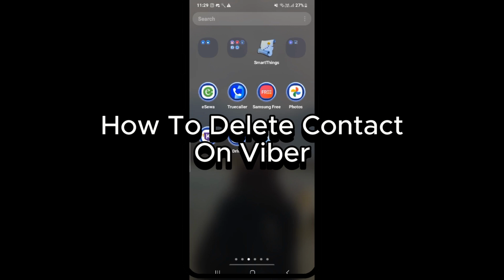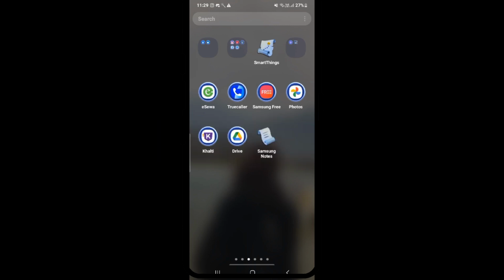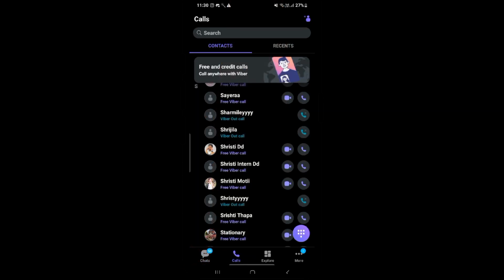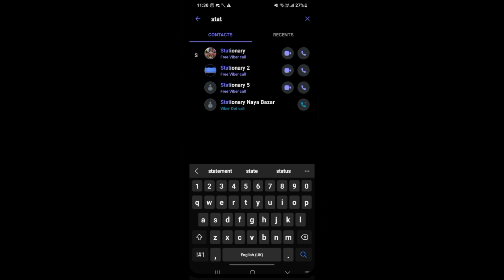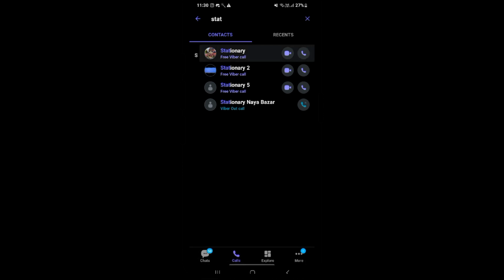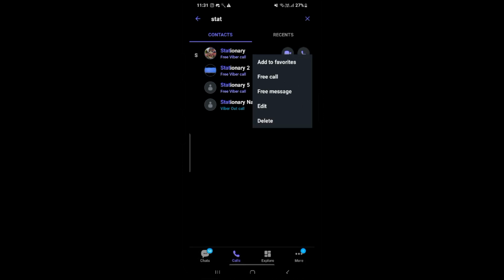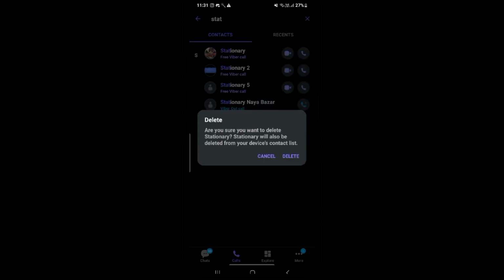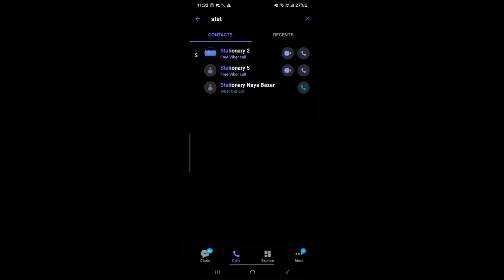How to Delete Contact on Viber 2025?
Want to clean up your Viber contact list? 👥 In this quick tutorial, you’ll learn how to delete a contact on Viber permanently using simple steps. Whether you're using Android or iPhone, this video shows you exactly how to remove unwanted or inactive contacts from your Viber account in 2025.

✅ How to remove contacts on Viber
✅ Delete synced contacts
✅ Works on Android & iOS
✅ Keep your contact list clean and organised
✅ Step-by-step demo for 2025

🎯 Perfect for managing your Viber account and keeping things clutter-free!